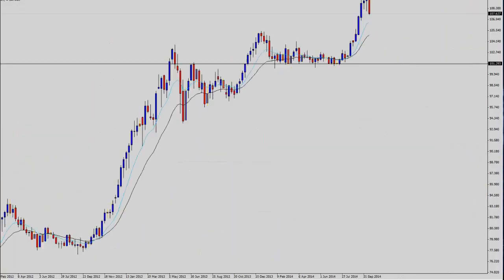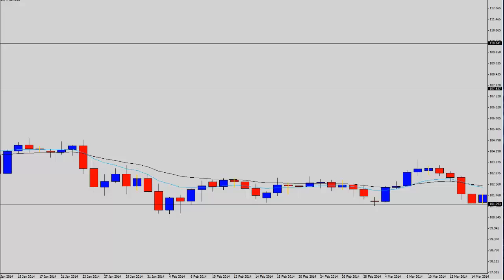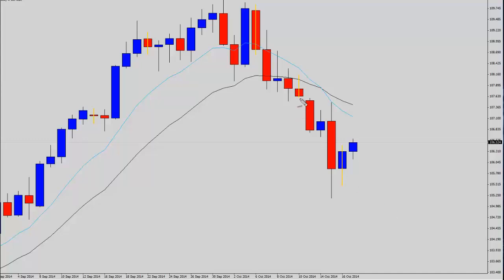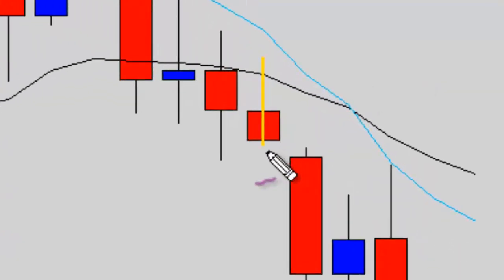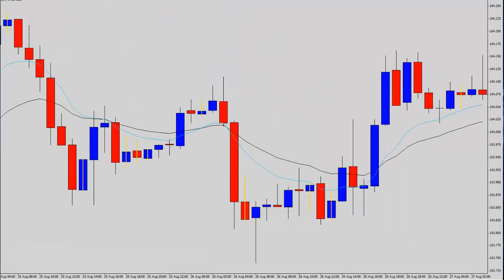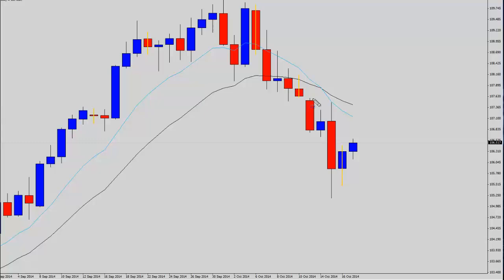Forex Price Action USDJPY Inside Candle Breakout Strategy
An Inside Day Forex price action signal occurred on the USDJPY daily chart. Watch how I analyse the market and qualify this signal as a good bearish Forex trade setup.

For more information on learning to trade forex with price action, check us out